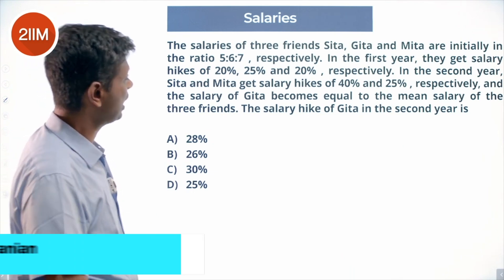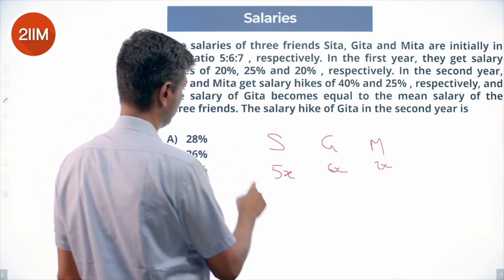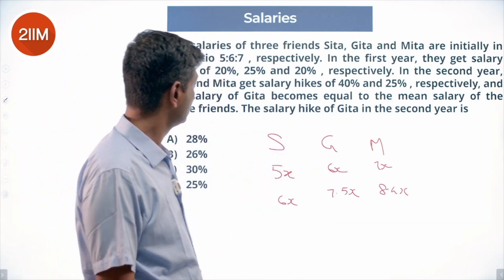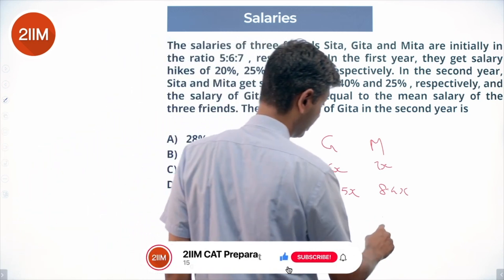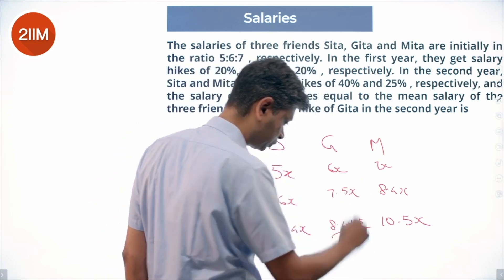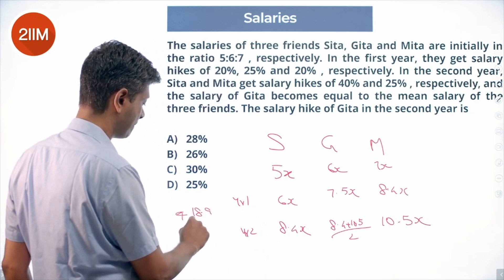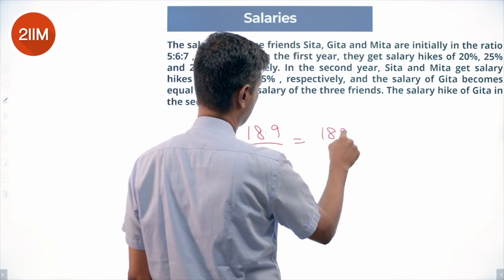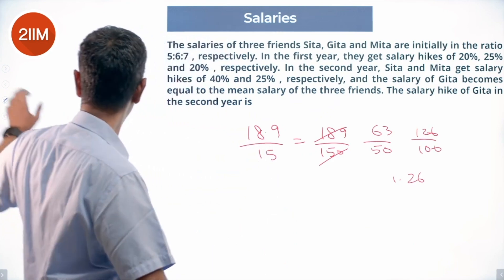CAT 2023 Slot 1 | Salaries | 2IIM CAT Prep | CAT 2024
The salaries of three friends Sita, Gita and Mita are initially in the ratio 5:6:7 , respectively. In the first year, they get salary hikes of 20%, 25% and 20% , respectively. In the second year, Sita and Mita get salary hikes of 40% and 25% , respectively, and the salary of Gita becomes equal to the mean salary of the three friends. The salary hike of Gita in the second year is

A)  28%
B)  26%
C)  30%
D)  25%